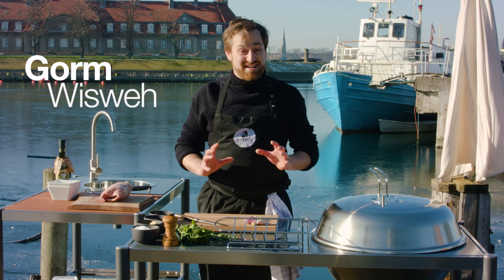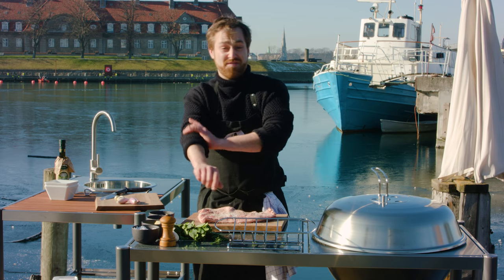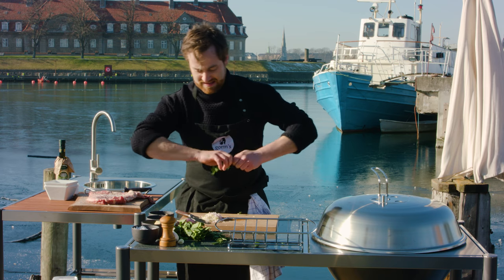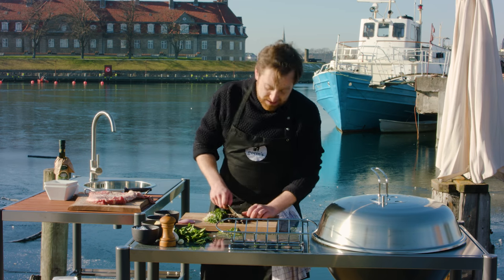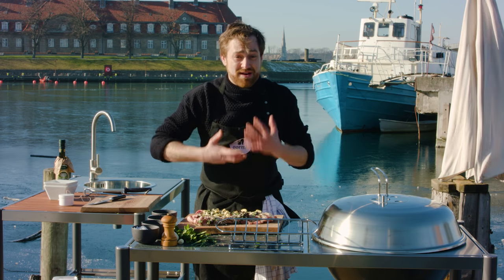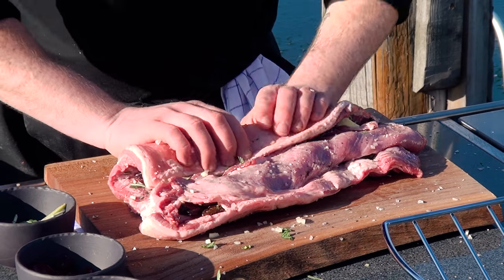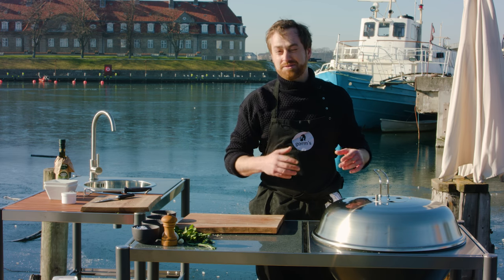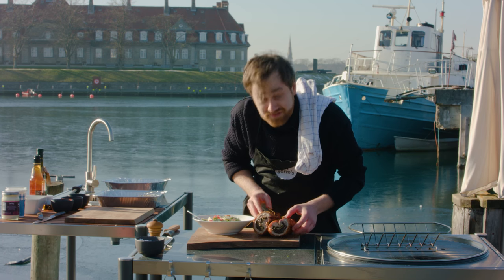Dancook Grill - Gorm's lamb porchetta dish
Gorm Wisweh demonstrates his lamb porchetta dish on the Dancook Grill.